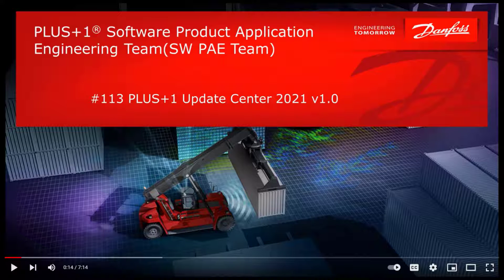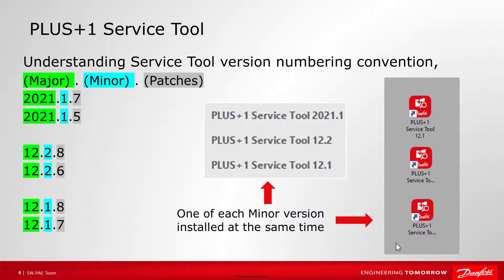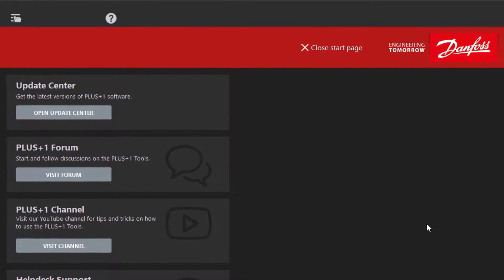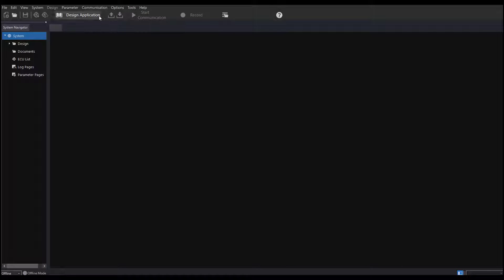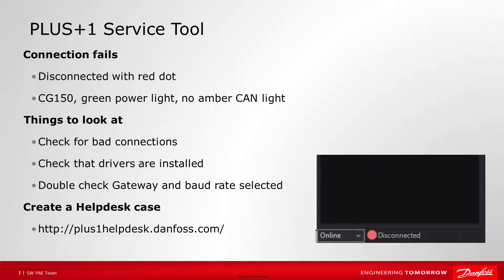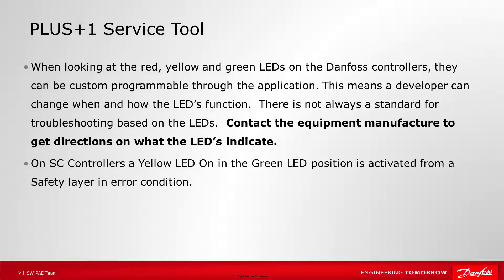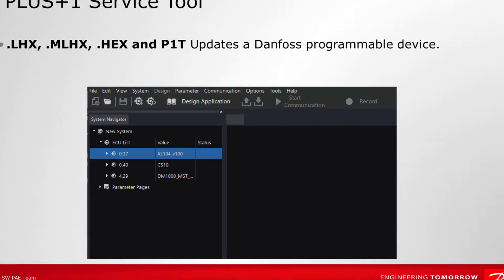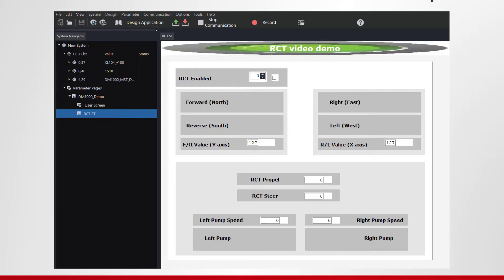#106 PLUS+1 Service Tool Basics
This video reviews the basics of using the PLUS+1 Service Tool.  Including creating a CAN Bus connection, troubleshooting a connection and using files to update ECU's and read and write parameters.  Here is a link to download the Update Center and get the PLUS+1 Service Tool,

00:20  Where to get the Service Tool
00:55  What version to use
02:14  Service Tool Start Page
02:44  Connecting to a CAN Bus
03:37  Setting up the connection in Service Tool
04:20  What if the Service Tool does not connect
05:20 Creating a helpdesk case to get help
05:39  Understanding Danfoss hardware LED's
06:15  Security Tool key
06:49  Performing most common functions